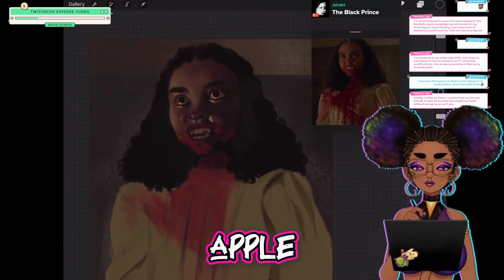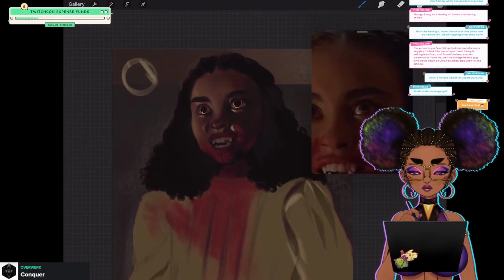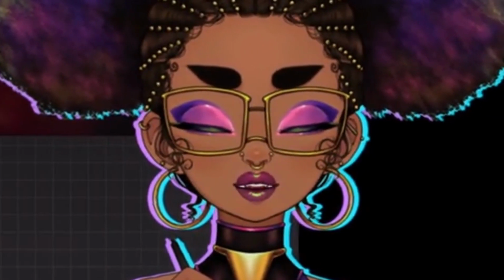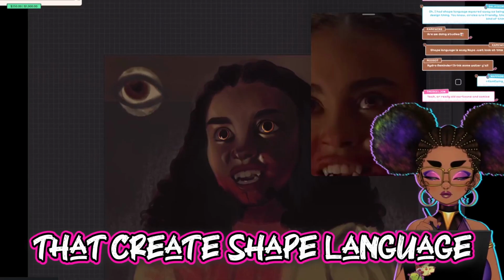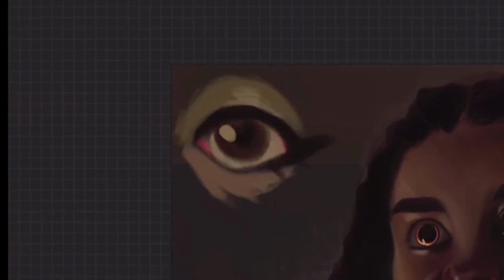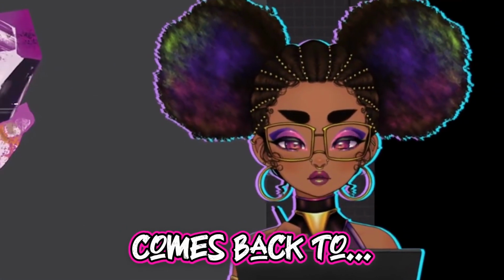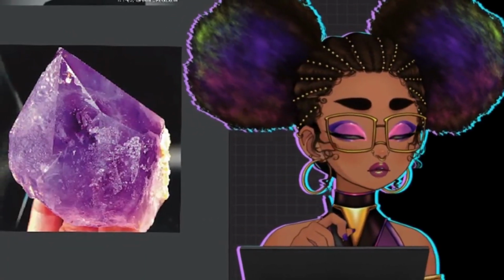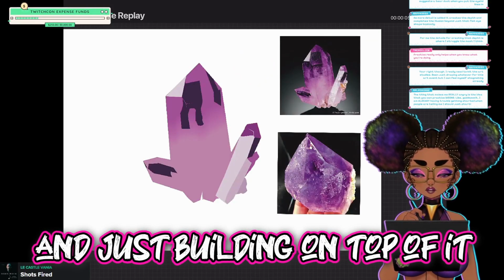Intentional Art Studies = GROWTH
Hey loves, another stream vlog and we are talking about Shape Language! What is shape language you ask? Well, Shape Language is a technique that uses shapes to convey emotions, texture, story, etc. You ultimately have the ability to make the viewer believe whatever you want with shape language.

If you are having a hard time, give yourself a moment of grace and kindness in whatever you are dealing with.